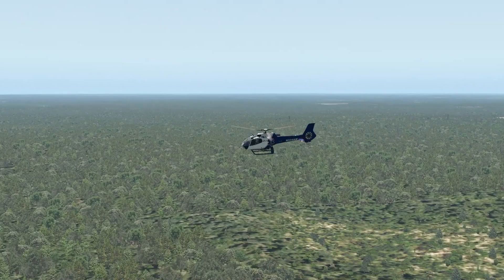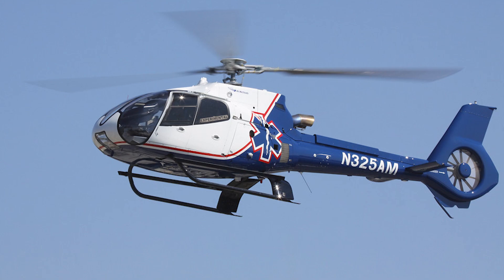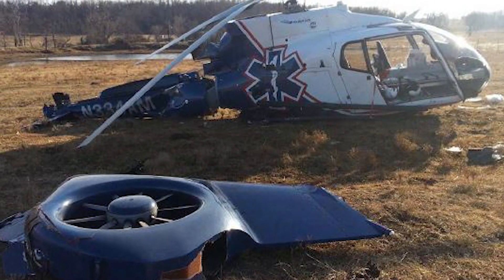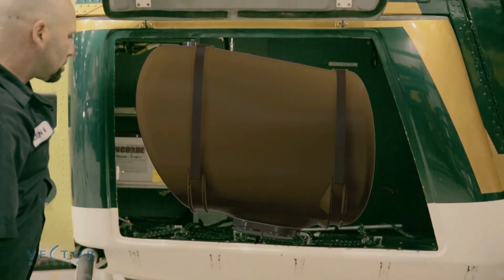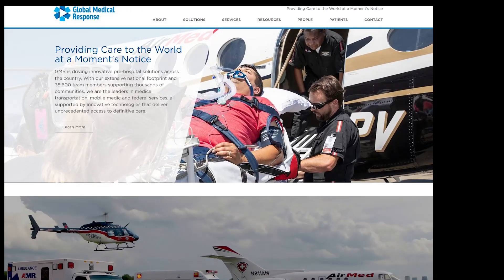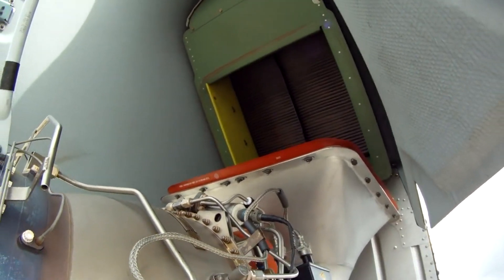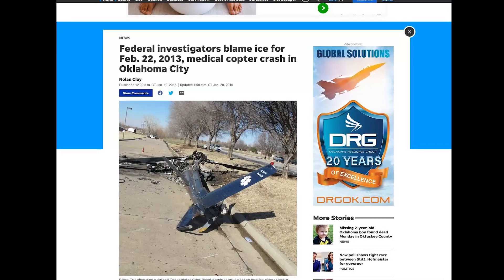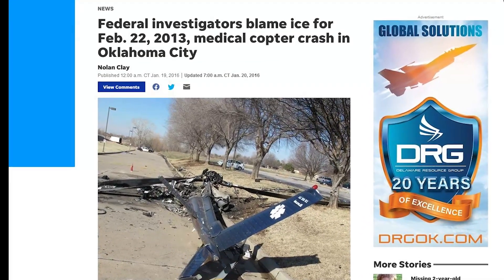Medical Helicopter Loses Power and Crashes! The story of Airmethods Mediflight N334AM (14)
In this episode, I will explore the story behind the MediFlight EMS helicopter crash that took place on January 2, 2013.  What went wrong?  Even though this was a clear and beautiful day, how could weather have played a role in this crash?  Was there just one step that was missed?  Also, what role do crash resistant fuel tanks play in crashes like this?

If you fly on an H125/AS350/EC130 do you know what crash resistant fuel tanks are?  Has your operator installed these on your fleet?

YOUR support is really the only way to keep this channel going - so THANK YOU to those who hit the "thanks" button in the video or you can even support me privately through Venmo at thedoctormedic